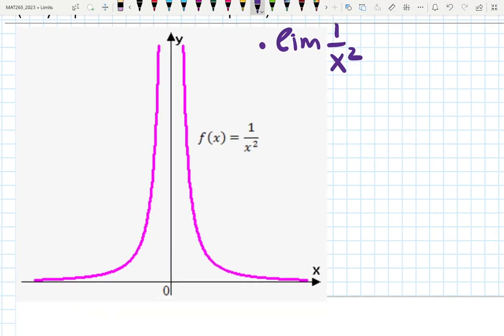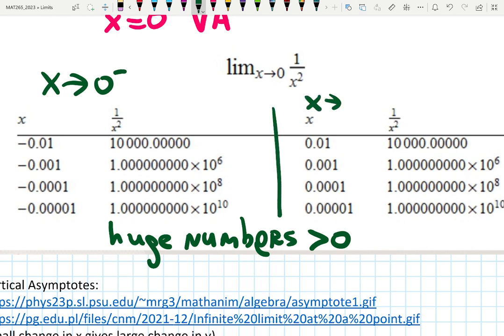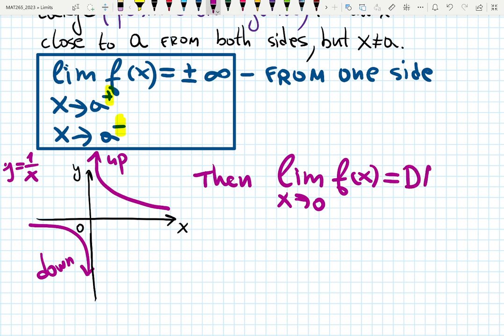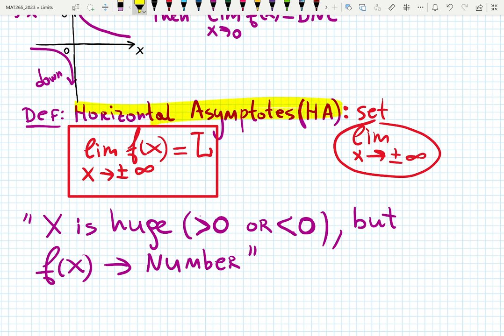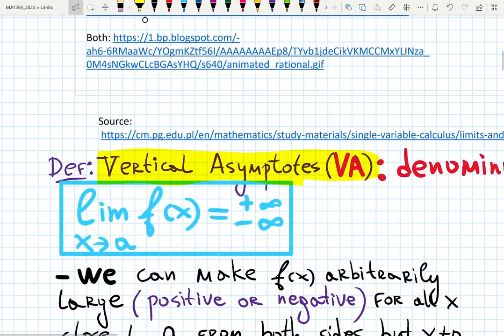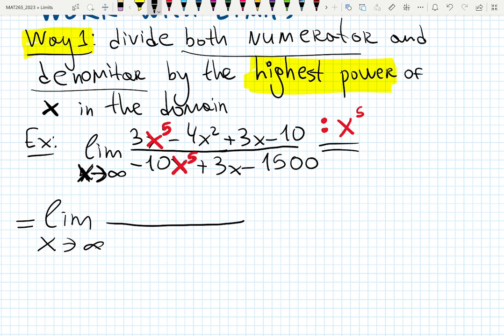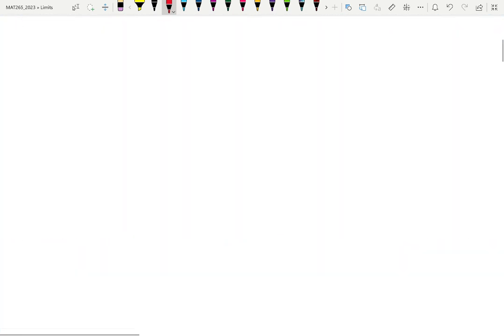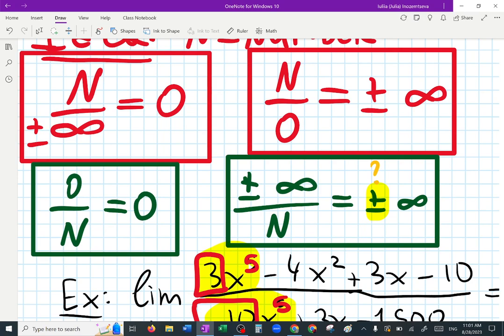1.6 (Part1) Infinite Limits and limits at infinity (Asymptotes and examples)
idea, animations, VA and HA definitions, divide by the highest power of x example